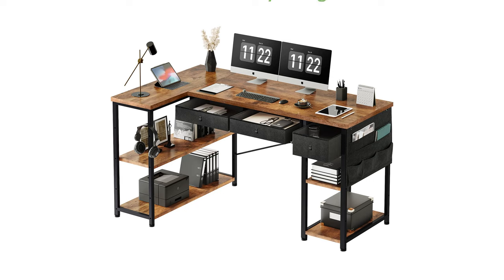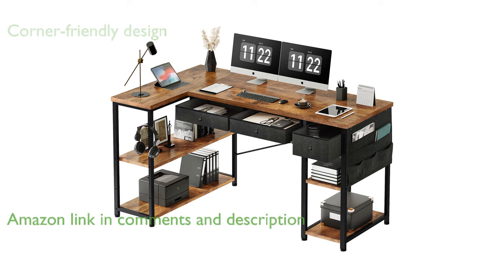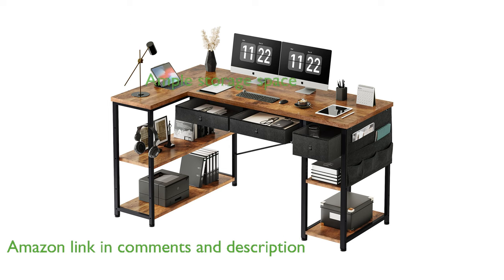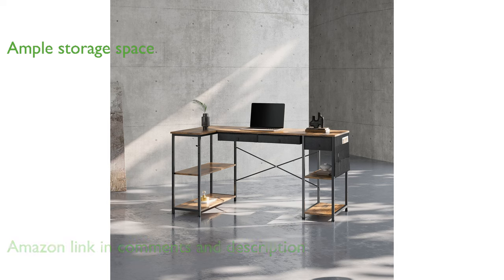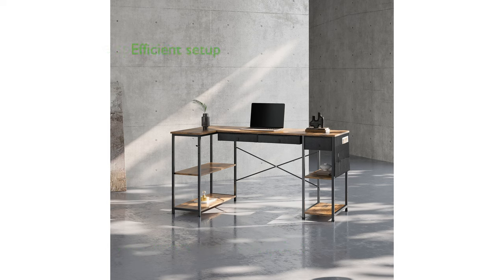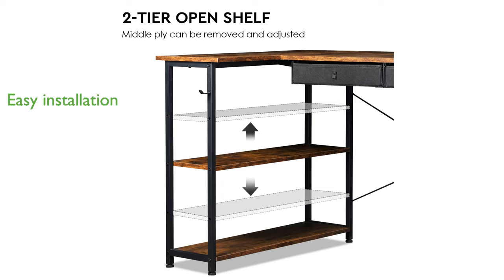REVIEW (2024): Maihail 55" L-Shaped Corner Desk. ESSENTIAL details.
The Maihail 55 inch L-Shaped Corner Desk is designed to fit seamlessly into corner spaces, making it perfect for small rooms.

This desk offers ample storage with its two drawers, side storage pocket, and two-tier open shelves, helping to keep your workspace organized.

It features a versatile hook for hanging accessories and a gap in the back for charging cables, ensuring a clean and efficient setup.

Constructed with a combination of a metal frame and wood, this desk is both lightweight and stable, with added tension bars for extra support.

The adjustable feet allow the desk to remain level on uneven floors, and the water-resistant and wear-resistant surface ensures durability.

With straightforward installation instructions and included tools, setting up this desk is hassle-free, making it a convenient choice for any home office.